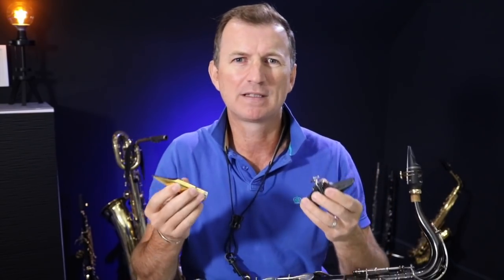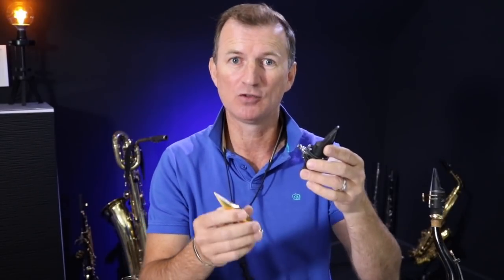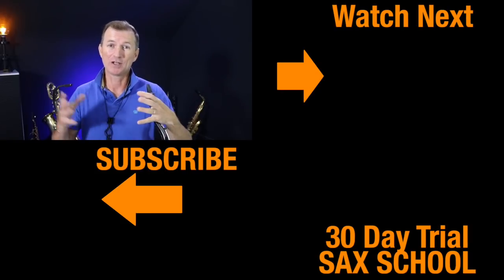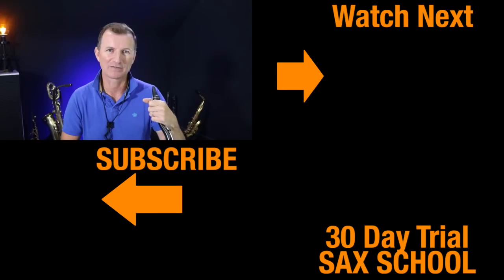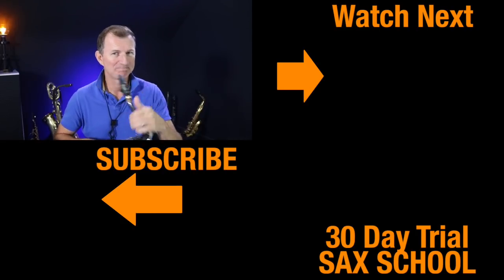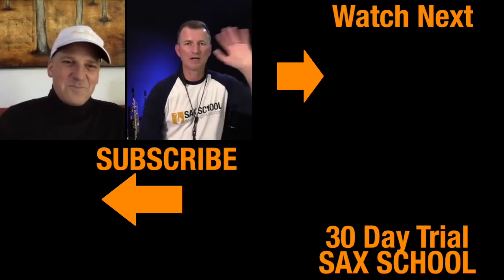Rubber vs Metal Saxophone Mouthpiece? Nigel asks Theo Wanne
Need help choosing between a metal vs a rubber saxophone mouthpiece? I asked Theo Wanne for his advice - you might be amazed by the answer!

Enjoyed this lesson? Let me know in a comment!

IN THIS VIDEO:
Rubber vs Metal.

It's a question I'm often asked by Sax School members. And I can understand why - it's very difficult to choose when you want to update your setup.

This week I had a chat with Theo Wanne who is widely regarded as a world expert in saxophone mouthpiece design to ask his advice on this.

Is hard rubber or metal better for my sax mouthpiece?

In this lesson Theo explains the difference between different saxophone mouthpiece materials and how it affects your sound when playing.  The answer may not be what you expect.

Understanding the differences will help you a lot when it comes to choosing the right sax mouthpiece for you.

How do I choose the right mouthpiece for me?

Also in our chat, I asked Theo about the mouthpiece chamber and how this affects your sound.  Theo had a great explanation for this which makes choosing the appropriate sax mouthpiece for the sound and style you are looking for, much easier.

Should I change my saxophone mouthpiece?

At the end of our conversation, we discuss how you can tell if your saxophone mouthpiece is the right choice for you.  It's easy really, does your mouthpiece make sax playing fun and easy?  Do you get excited by the sound coming from your sax.  Check out what Theo has to say on this topic to see if you're on the right track.